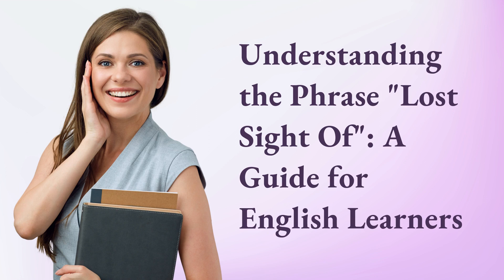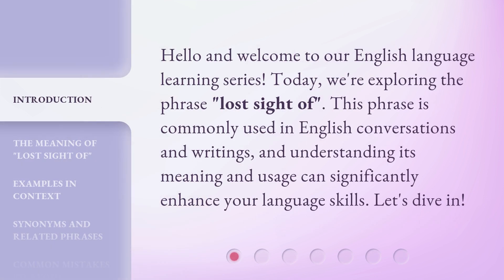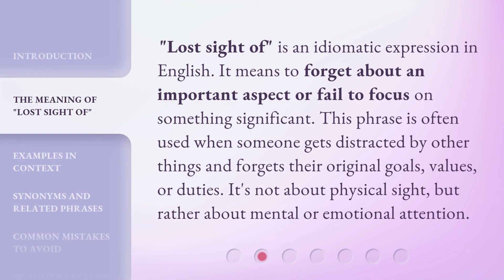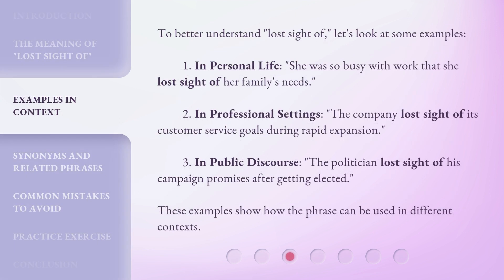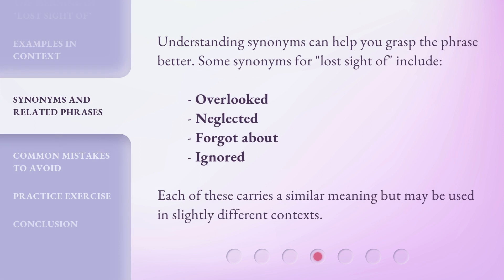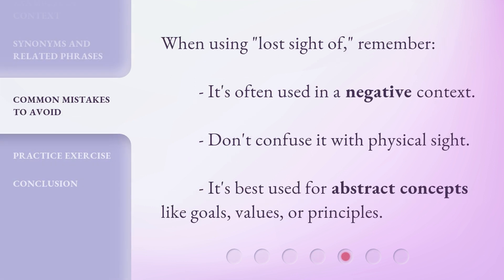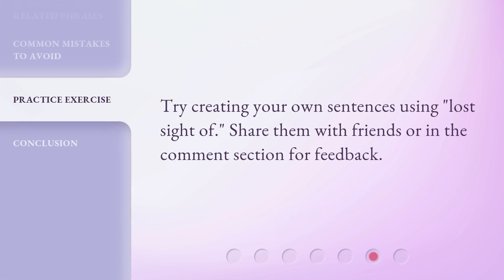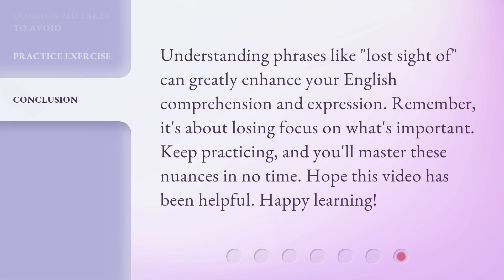Understanding the Phrase "Lost Sight Of": A Guide for English Learners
Unraveling 'Lost Sight Of': A Guide for English Learners • Discover the meaning and usage of the common English phrase 'Lost Sight Of' in this informative guide. Perfect for English learners looking to enhance their language skills and comprehension. Don't miss out!

00:00 • Introduction - Understanding the Phrase "Lost Sight Of": A Guide for English Learners
00:30 • The Meaning of "Lost Sight Of"
00:56 • Examples in Context
01:31 • Synonyms and Related Phrases
01:51 • Common Mistakes to Avoid
02:09 • Practice Exercise